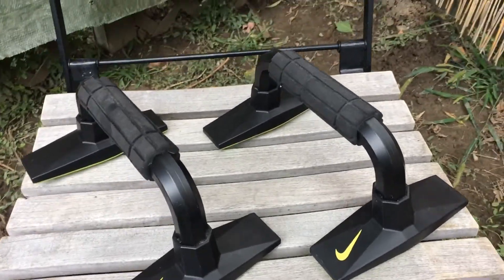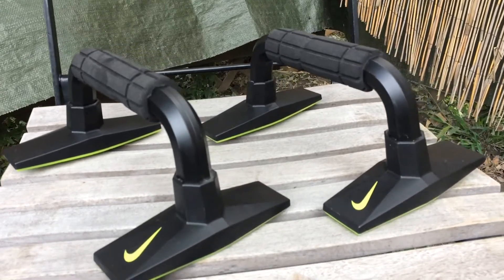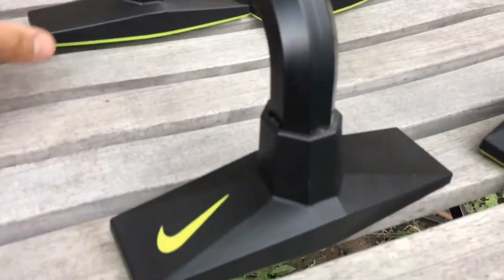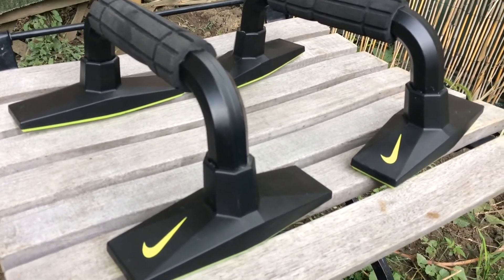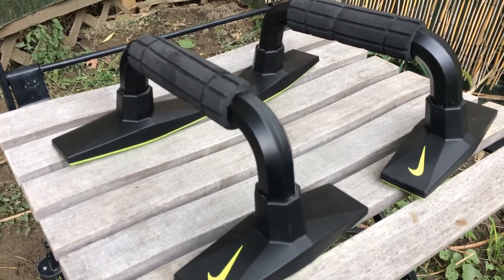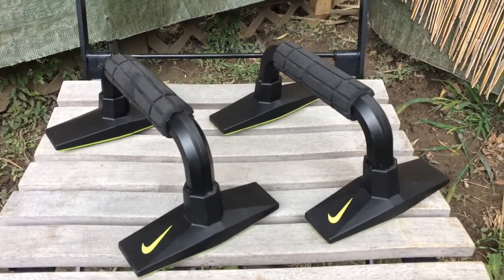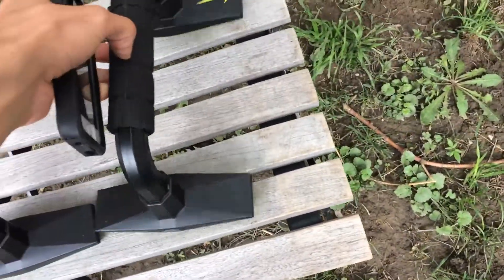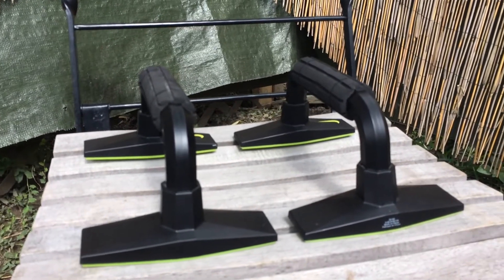🔥 Local Market Flips 👀 Push Up Handles 💰 Reselling on Facebook Marketplace, Kijiji & FB Groups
Hey everybody. I’m Ben and I’m starting a new video series. I moved from the US to Canada over a year ago. I used to sell and ship a lot of items on eBay.com. After moving to Canada, it wasn’t long before I realized eBay.ca is not the same lucrative market as the US site. I had to adjust and focus on making sales in the local markets, which has turned out to be quite lucrative. I use Facebook Marketplace, local Buy & Sell Facebook groups, and Kijiji for my local sales.

In this new video series, aside from my POV packing & shipping videos, I will show you what items sell well in the local markets. Each video will be a new item and I will go over the whole process of buying and selling that specific item.

I hope you enjoy and find value in these videos.